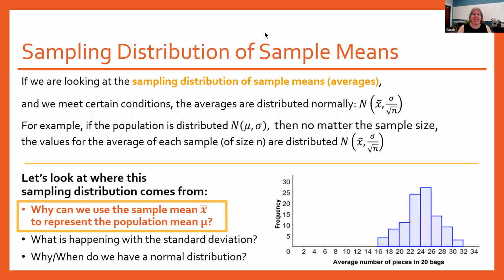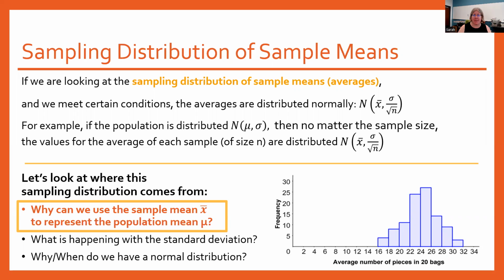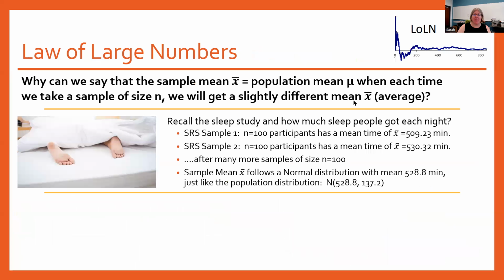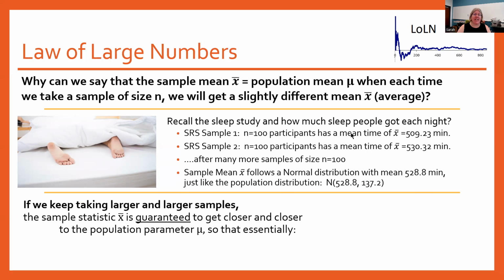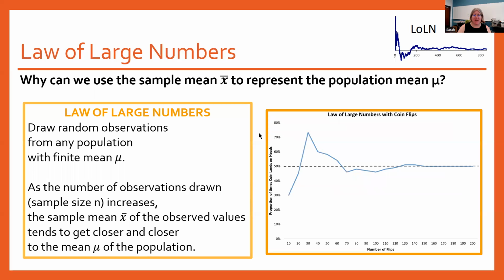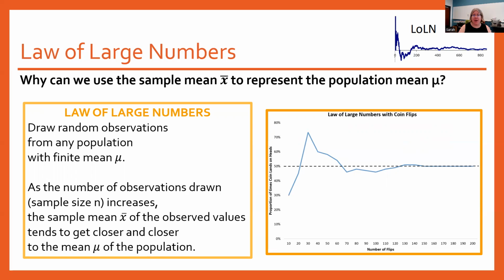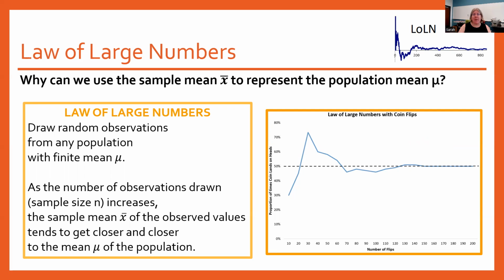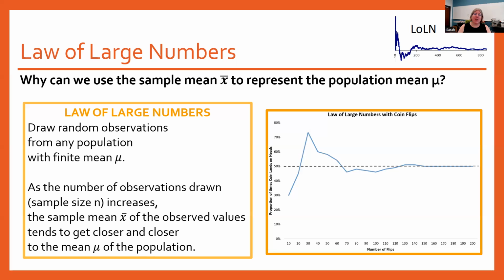Math113 Video 15F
law of large numbers and sampling distribution of sample means